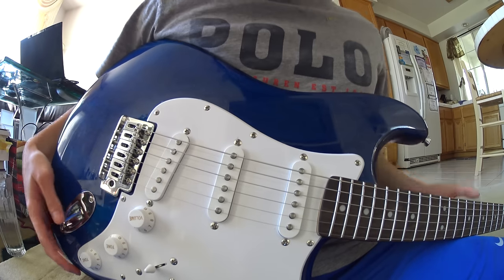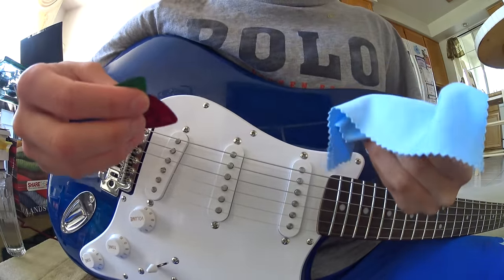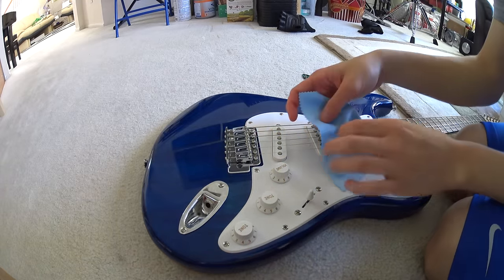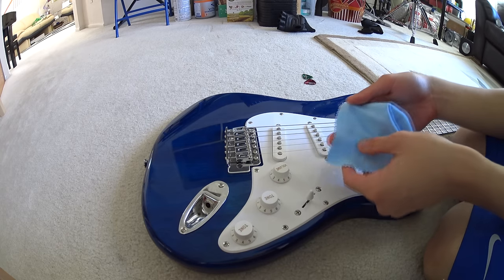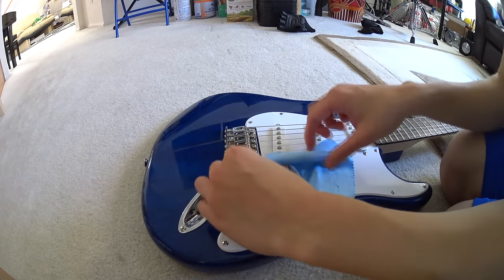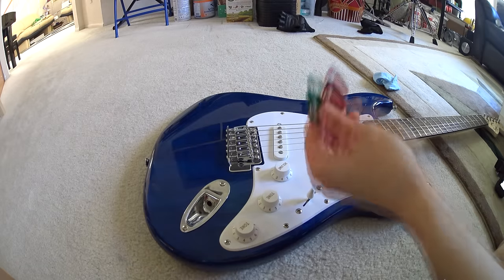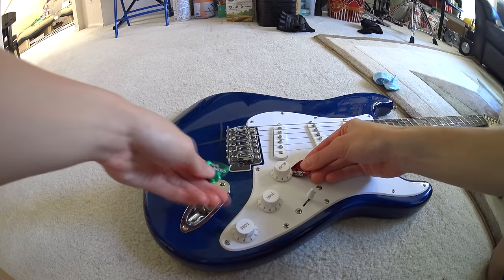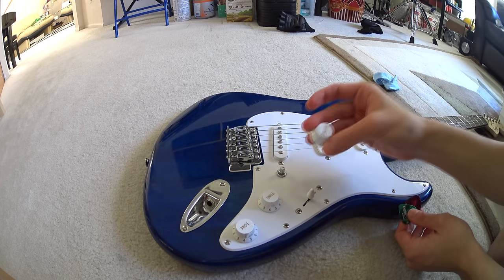Remove Electric Guitar Knobs without Damaging your Guitar [Tutorial]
Hey! Needed a quick video on two easy and efficient ways to remove electric guitar knobs? And without using knives or anything damaging? Well you've come to right place. Enjoy! Here, I show you how to use a cleaning cloth and/or guitar picks to do so.

Timestamps
0:36 Cleaning Cloth Method
1:42 2 Guitar Picks Method

Note that is my first video, so I might not be the most relaxed, concise, or adept in the video. If you need any help, I'll try to respond to comments, so ask any questions below, and I'll do my best to answer.

Support me! Videos are a lot of hard work. Just a click of the "Like" button helps tremendously. :)